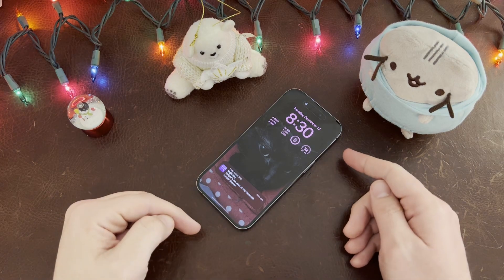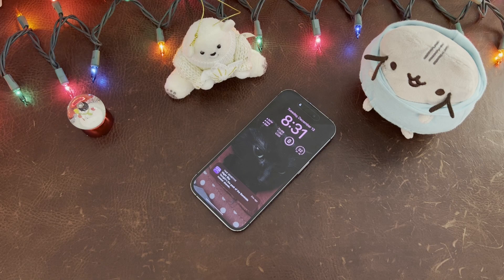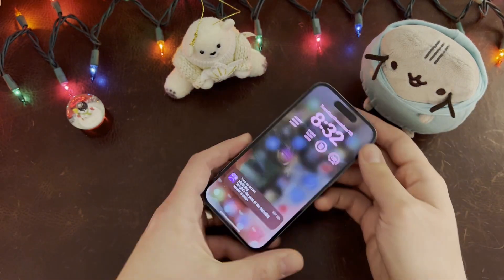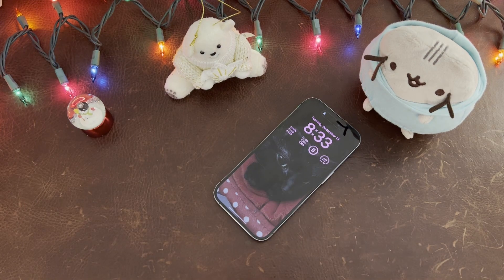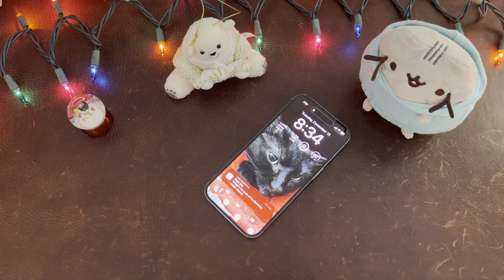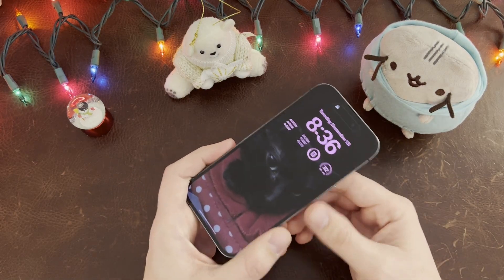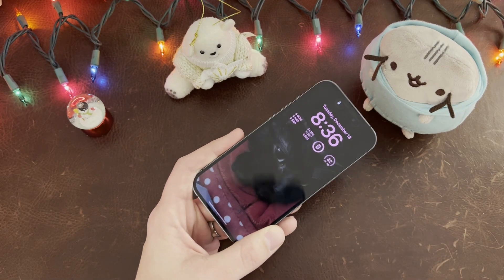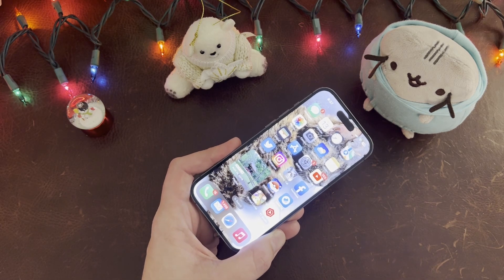Apple iOS 16.2 Update - Always On Display Changes!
Apple has released iOS 16.2 with a few different updates. The biggest for me are the changes to the always-on display. They've managed to make it slightly less annoying, and I may even try it again. Still a bit of a ways to go to get to even a base Android AOD, but better than nothing!